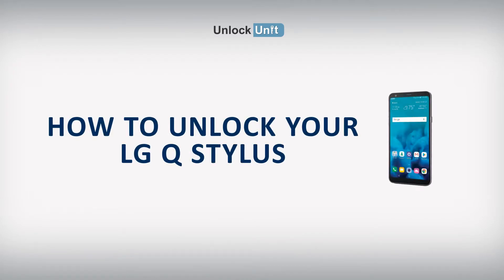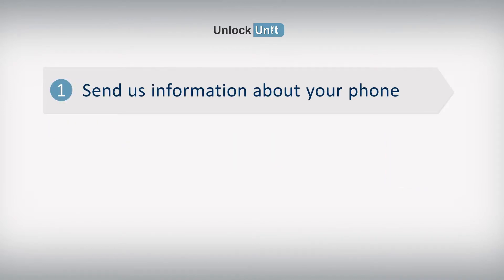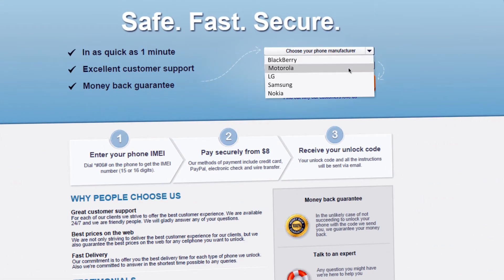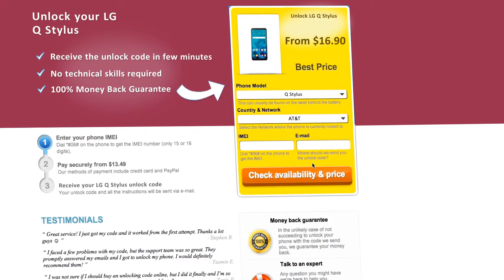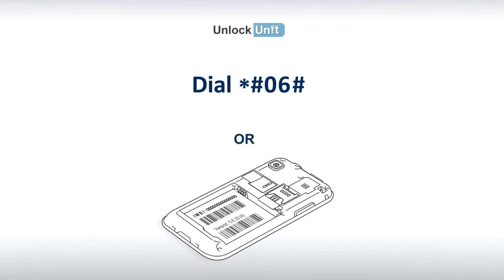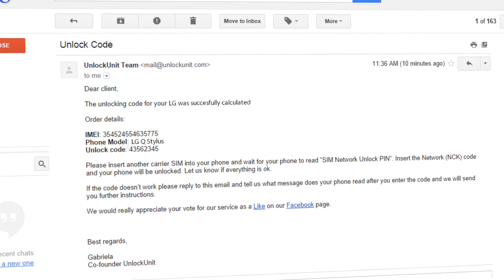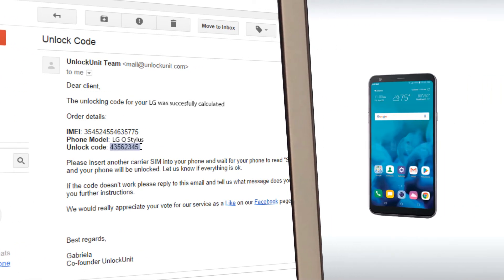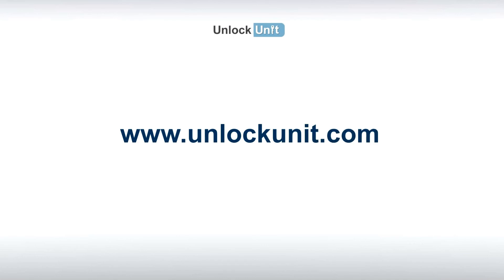How to Unlock LG Q Stylus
This is a video tutorial on how to unlock your LG Q Stylus.

The unlocking process is a simple 3 steps process and you don't need any technical skills for that. Once your LG Q Stylo 4 be unlocked you will be able to use it with any other network provider in your country or around the world.

In order to find out if your phone is SIM locked all you have to do is to insert another carrier SIM into your LG Q Stylus (other than the network you originally bought your phone from) and check the message your phone reads. If the message your phone displays is “SIM network unlock pin" or „Enter subsidy/ unlock code" or any other similar message that indicates that your phone is SIM locked, then you need an unlocking code in order to be able to use that other SIM.

UnlockUnit.com offers you unlocking codes in order to unlock your LG LG Q Stylus Handset. All you have to do to receive the unlocking code is to:
You can find the IMEI by dialing *#06# on your phone or by checking the sticker underneath the battery.

You will receive the unlocking code to your email. Here is what you have to do next to unlock your LG Q Stylus Handset:

1. Insert a non-accepted SIM into your phone.
2. Wait for your phone read the unlocking message “Enter Special Code"
3. Enter the unlock code you received from UnlockUnit.com

That's all you have to do to unlock your LG Q Stylus.